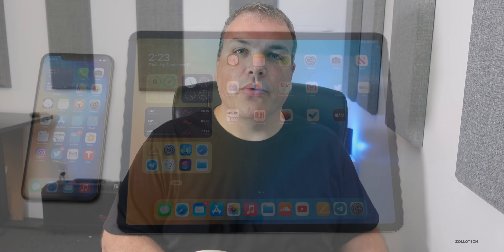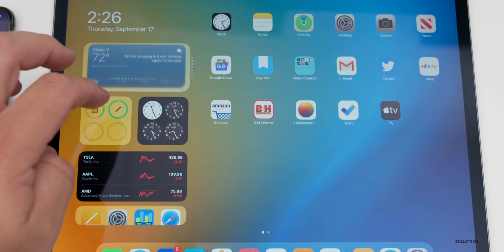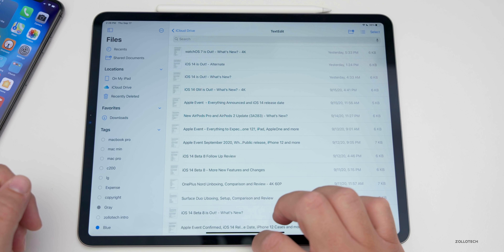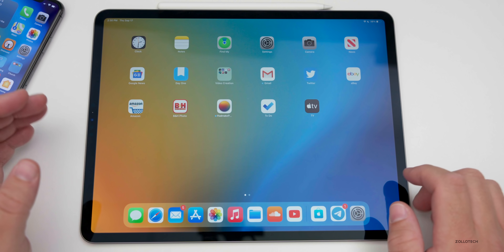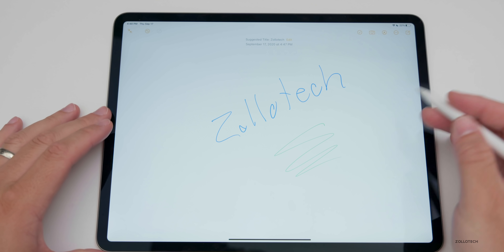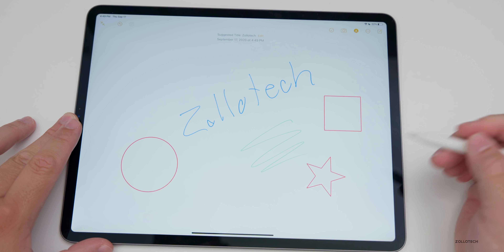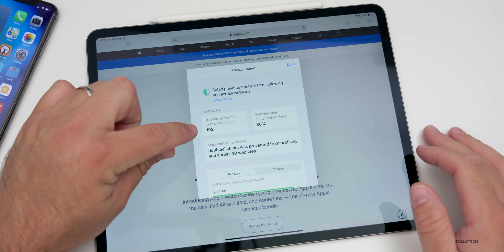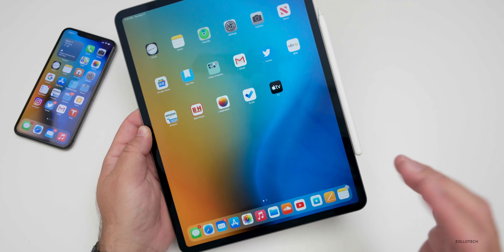iPadOS 14 is Out! - What's New?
iPadOS 14 has been released to all supported devices. iPadOS 14 features new widgets, Apple Pencil updates with Scribble and Notes, app design changes, updates to Siri, voice calls, Safari as well as over 200 more changes and features. In this video I go over all the major changes, updates and features of iPadOS 14 including some you might not know. Apple also released watchOS 7, iOS 14, and tvOS 14. macOS Big Sur looks to be releasing in October around when iPhone 12 Pro is releasing.

***Time Codes***
00:00 - Introduction
00:05 - Supported devices
00:23 - Size
01:18 - How to leave the iPad OS 14 Beta and get the final version
01:53 - New features
02:03 - Widgets and App Library
03:38 - App changes
04:16 - Music
04:54 - Search
05:48 - Scribble Pencil Update
07:15 - Notes and Apple Pencil
09:31 - Siri
10:22 - Safari
11:40 - Emoji keyboard
12:49 - Conclusion
13:07 -Wallpaper
13:19 - Outro
13:38 - End

5 AirPod Tips and Features You Might Not Know